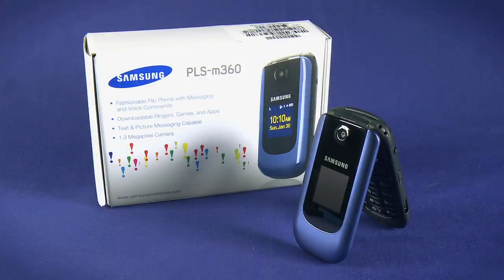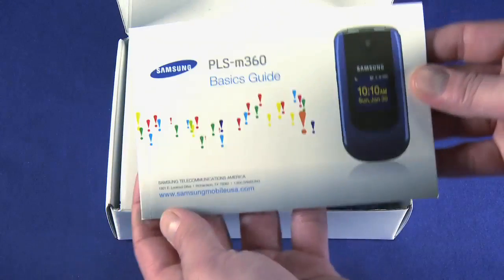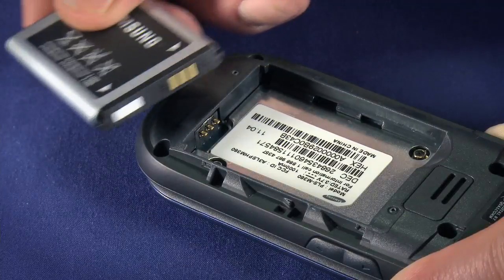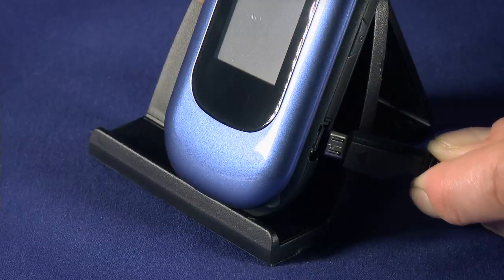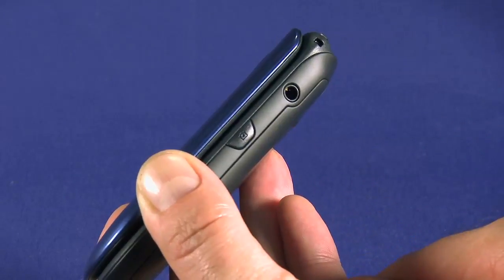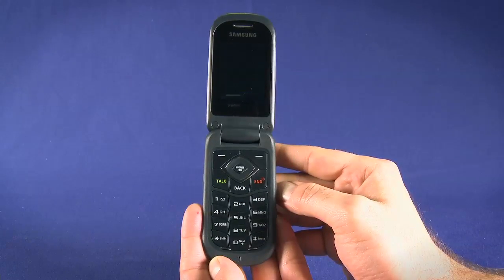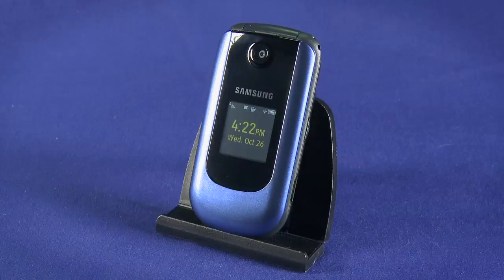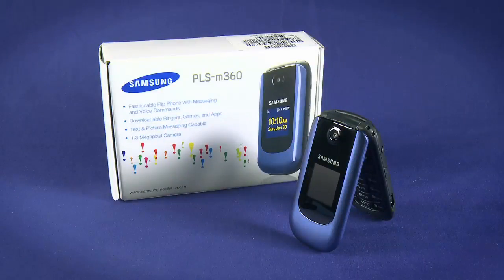Unboxing the m360 feature phone from Ting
The Samsung m360 is a feature phone from Ting and while it's not a smartphone, it's certainly not dumb. In this first episode of the Ting Start Up Guide for the Samsung m360, we'll unbox the phone and take a full hardware tour. Also we'll, insert the battery and begin charging for the first time @